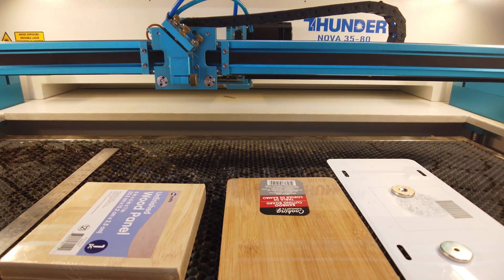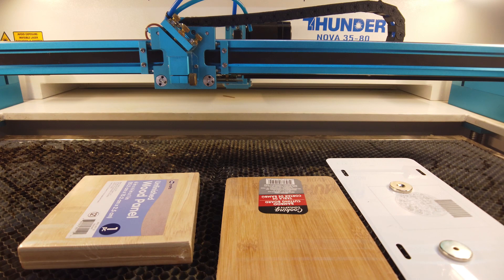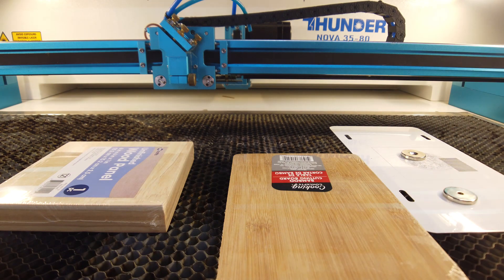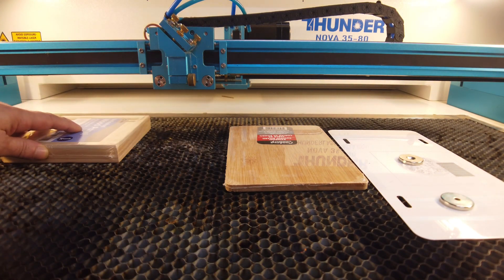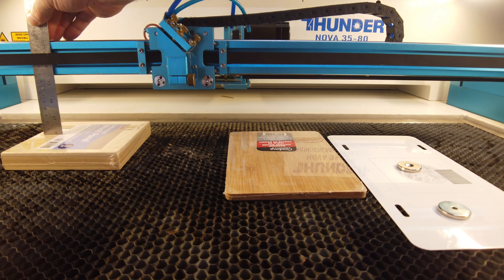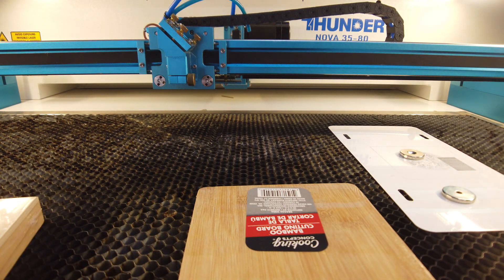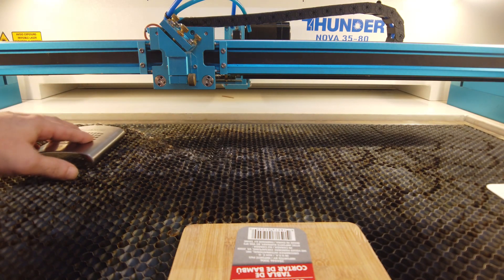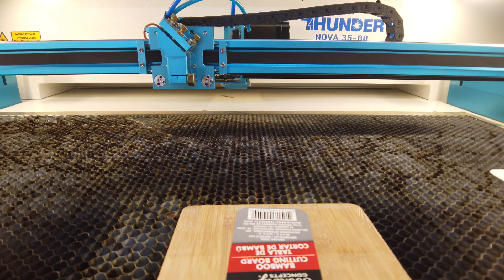Autofocus Sensor Array Accuracy Test 1